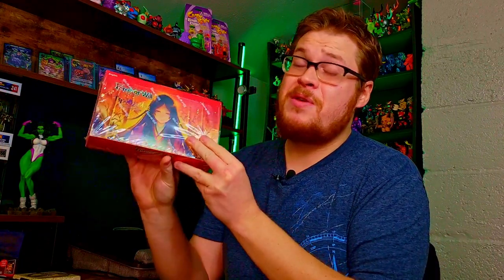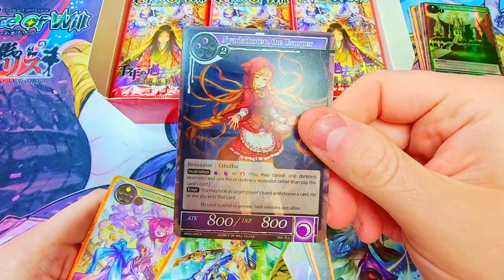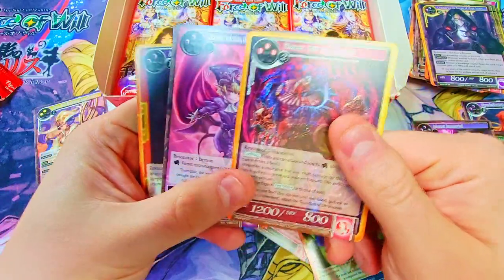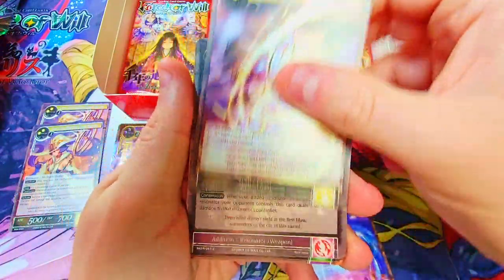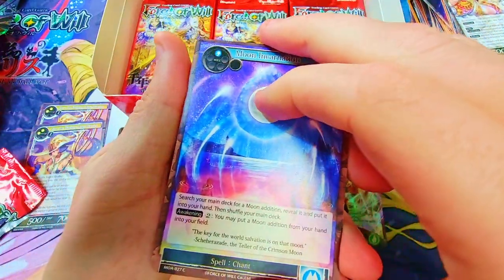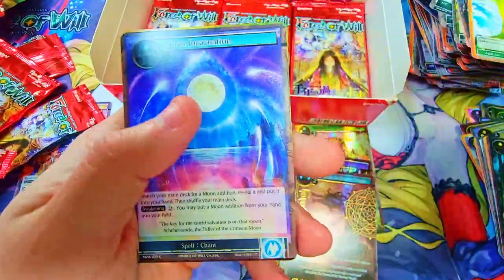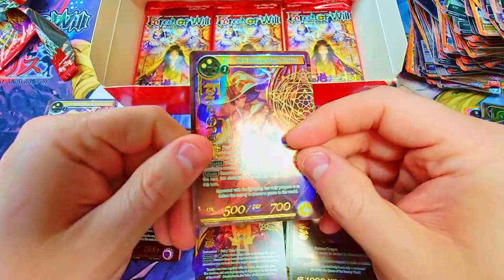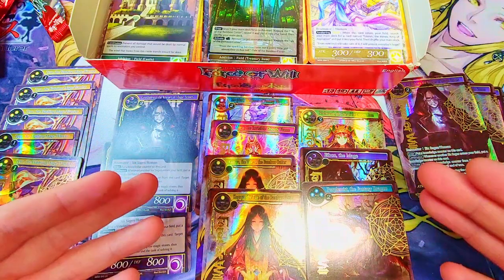ZERO CHANCE OF FAILURE!! - Millennia of Ages Booster Cracking (My Last Box?) || Force of Will TCG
My final booster cracking for "The Millennia of Ages"?? Im hunting for the legendary Force of will card...ZERO, The flashing mage - Foil Stamped. can we find it??